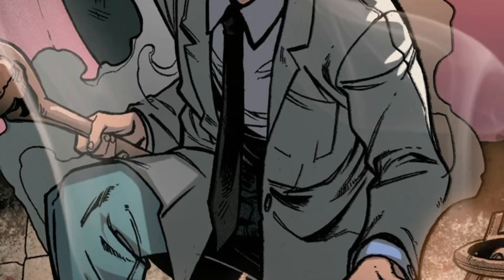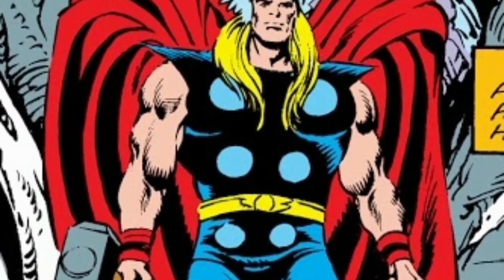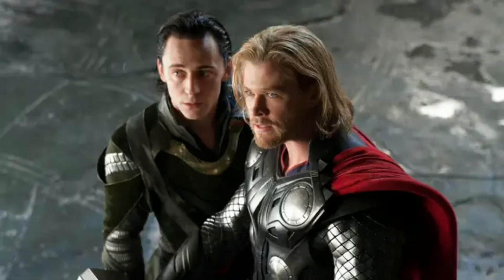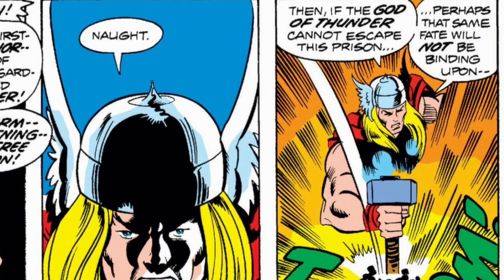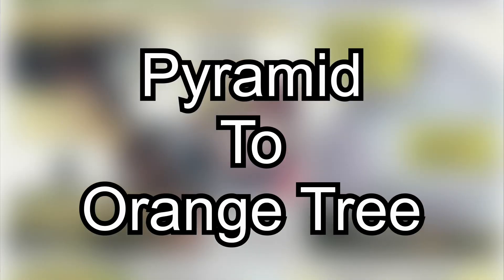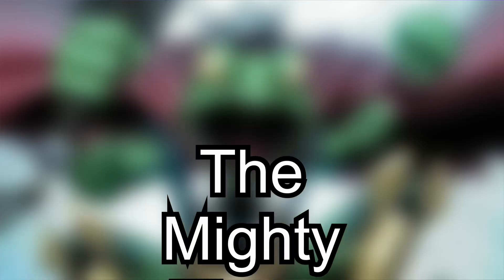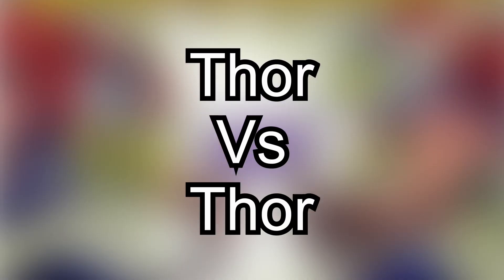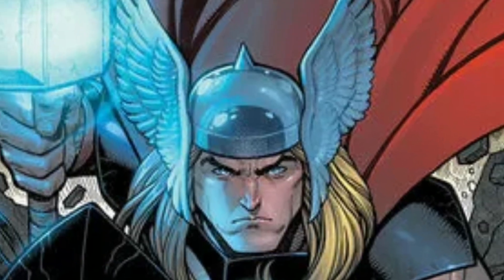MCU Thor Origin & Powers Explained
Who is Thor? Are you new to the Marvel Cinematic Universe? Then check out this video where you will learn about Thor, The God of Thunder's comic/MCU origins, powers & abilities, and five fun facts that will develop your passion for the character and for the Marvel Cinematic Universe. Are there any other characters or topics about the MCU that you would like to learn more about?

Rating Scale
Crop Top: Best of the Best
Roller Coaster: Great movie, Great Fun
Jalapeno: Great Movie, but will make you sad
Sugar Free Soda: Just okay
Soft: Could have been good but missed the mark
Moist: Straight up bad
Rage Quit: The worst of the worst

CREDIT FOR MUSIC:
Podcast Background Music While Talking Interview - Free Music to use, No Copyright - TALK#1

00:00 Thor Marvel Cinematic Universe Guide
00:30 Comic Book Origins Of Thor
01:49 MCU Origins Of Thor
02:52 Thor's Powers And Abilities
05:32 5 Fun Facts About Thor
07:34 Thor Explained